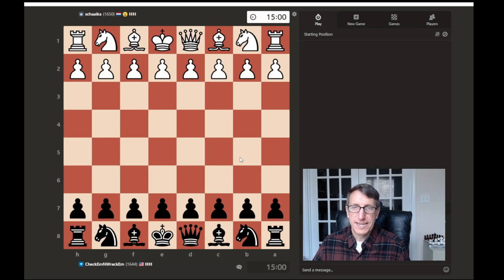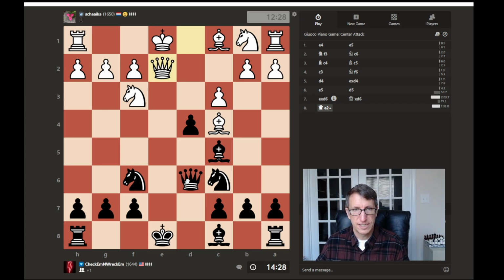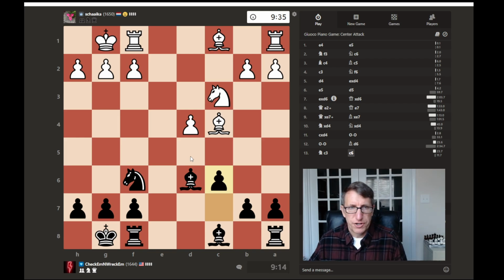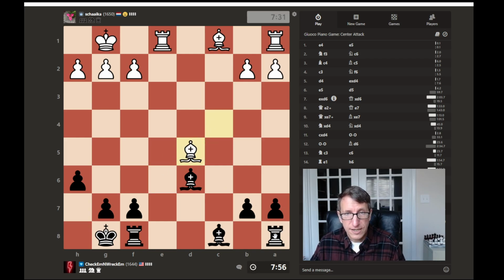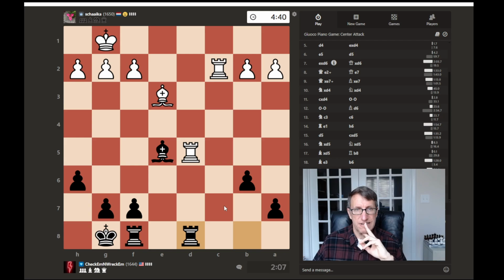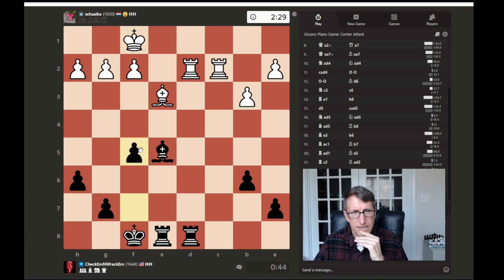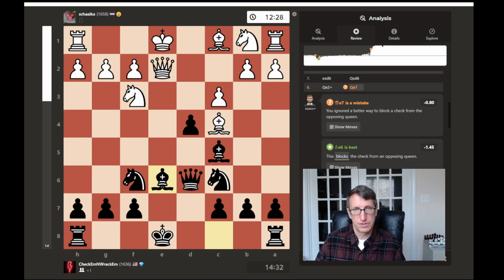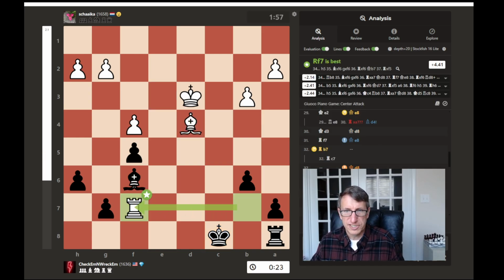Day 89 Quest For 2000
Join the QUEST to improve your chess! 15 minute rapid chess game on Chess.com with move commentary, to help you understand what is happening. Game review, to highlight good and bad moves. Chess computer analysis to uncover the best chess moves. Join me in exploring the game of kings and queens!